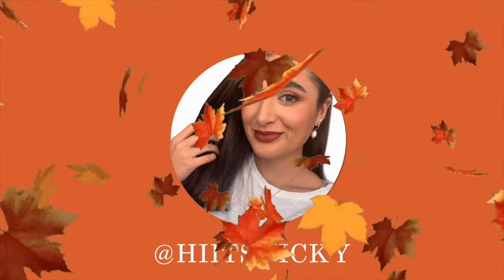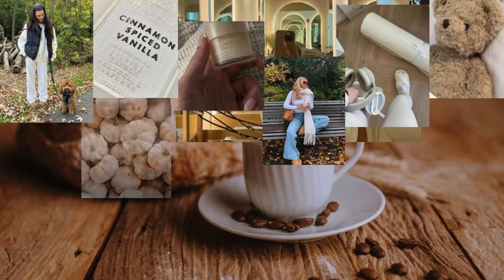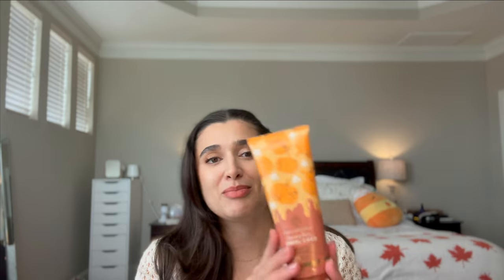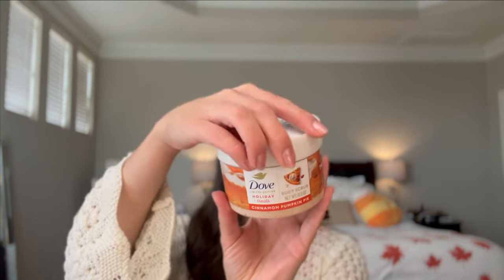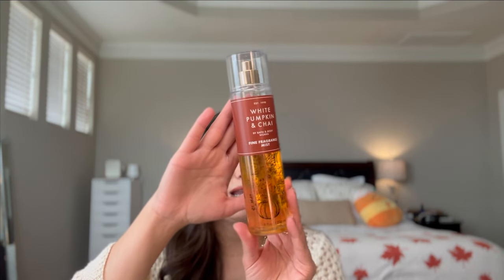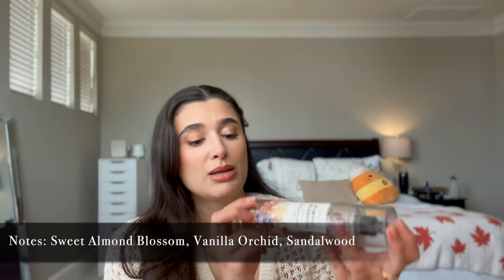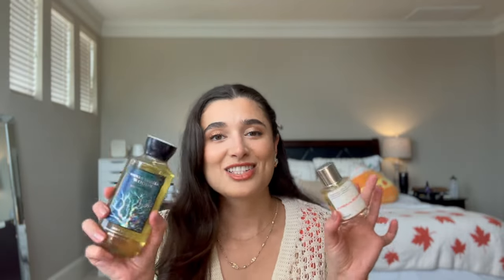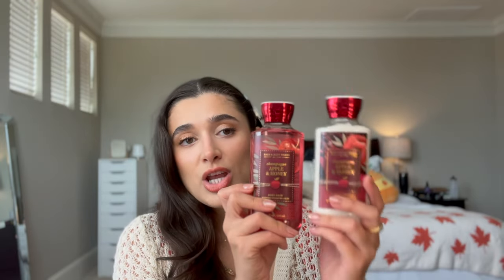🍂FALL PROJECT USE IT UP INTRO | WHICH VIBE ARE YOU?🍂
Hi everybody! Today I’m bringing you the finale to my Fall Project Use It Up. Hope you enjoy!

This video is about body care, hygiene, fragrance community, project use it up, fall body care, fall fragrance, body care combos, fragrance combos